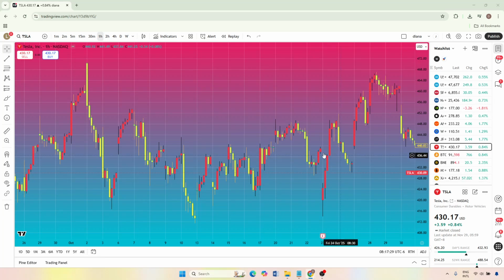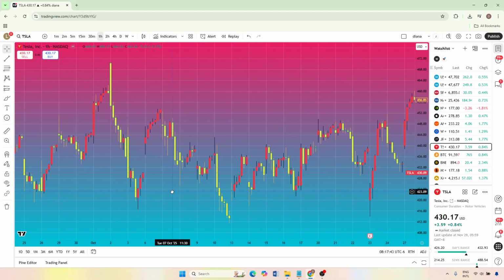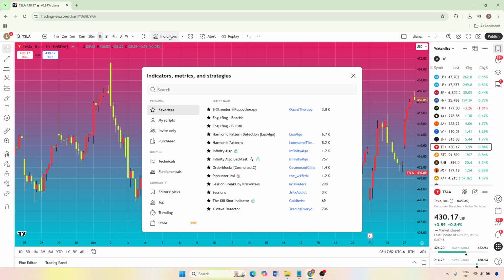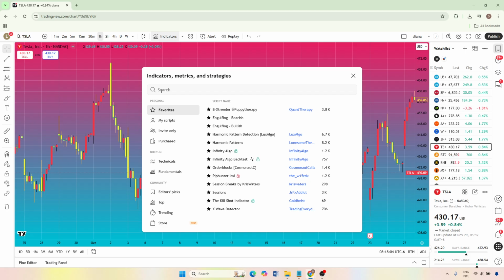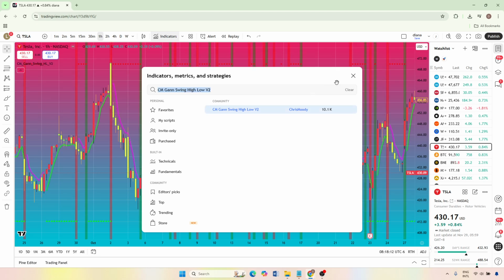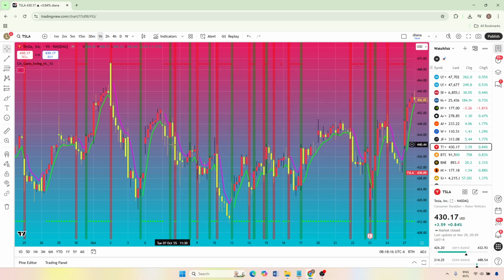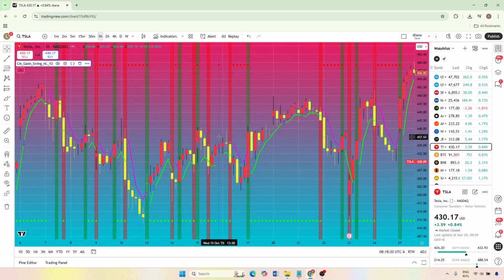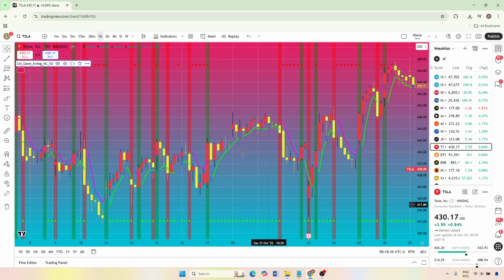How To Add CM Gann Swing High Low V2 Indicators In Tradingview Pro (Quick And Easy Guide)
Learn how to add the CM Gann Swing High Low V2 indicator in TradingView Pro quickly and easily.
This step-by-step guide will show you exactly how to find and apply the CM Gann Swing High Low V2 tool for precise swing trading analysis.
Perfect for traders who want to enhance their chart setups and make better trading decisions on TradingView.